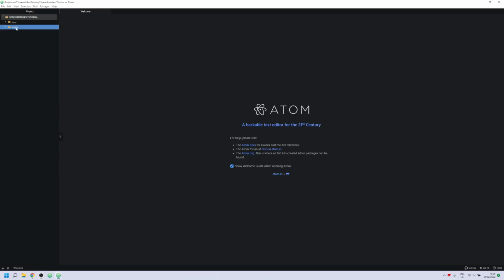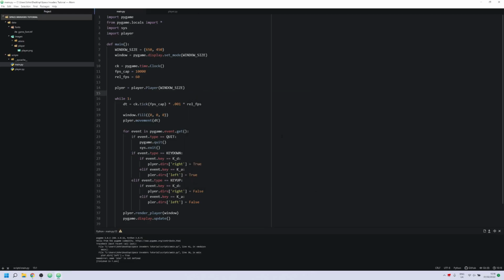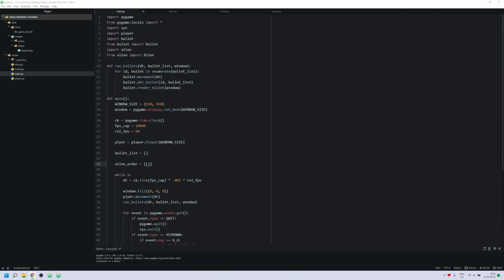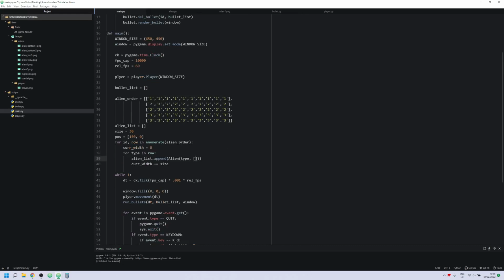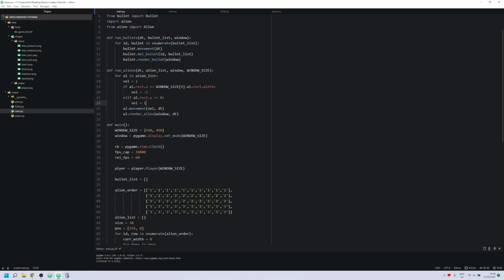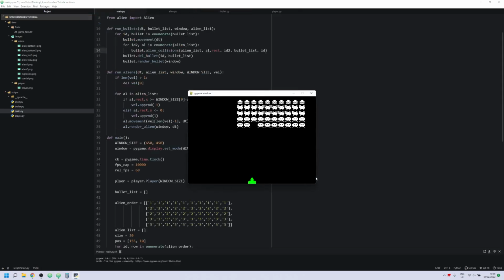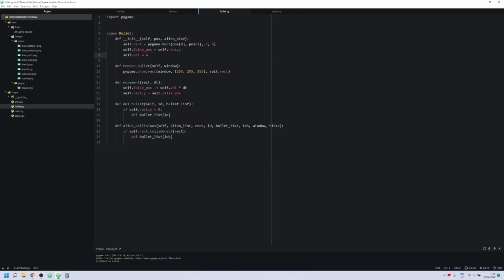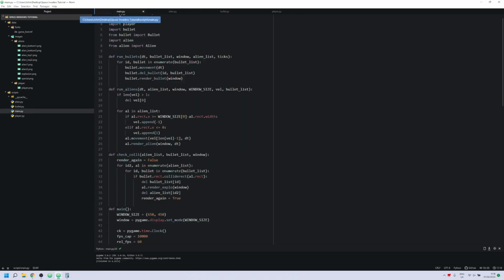Space Invaders: Pt1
Im just making a classic, retro title for fun.